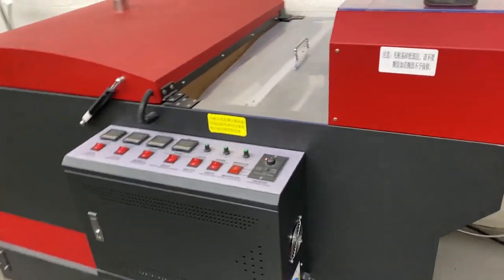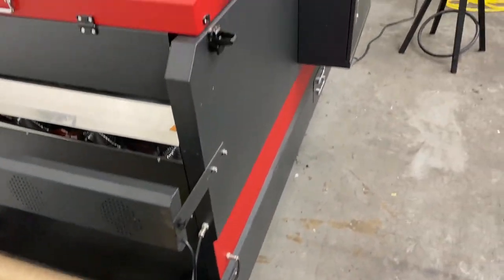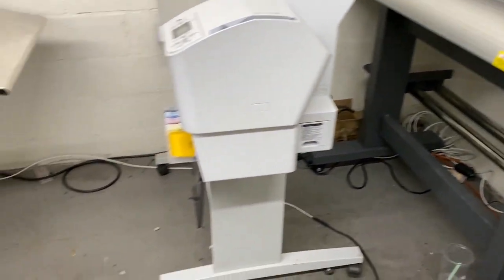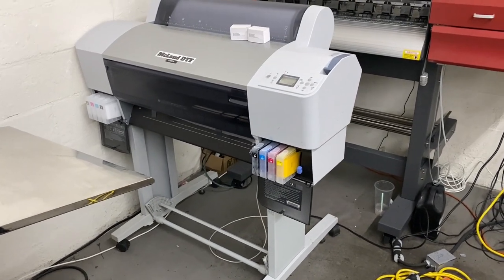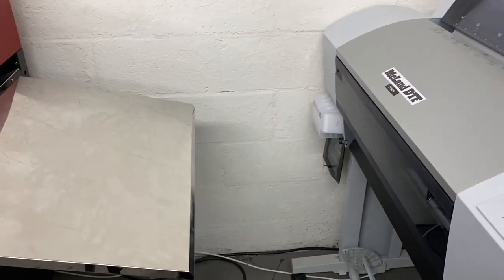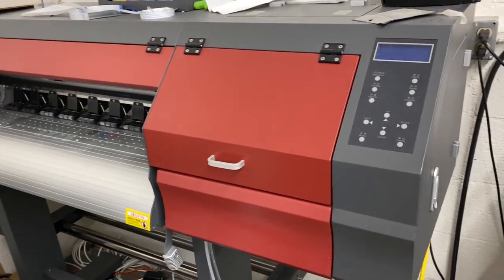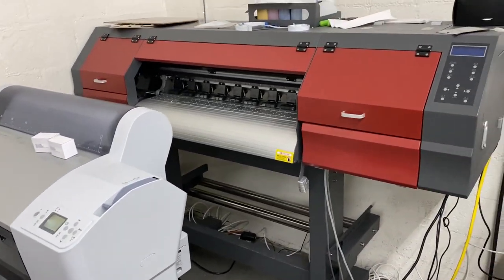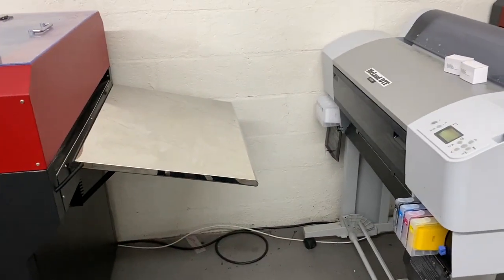McLaud DTF Vlog#65: MP2400 24" Printer Compared To Other Machines.